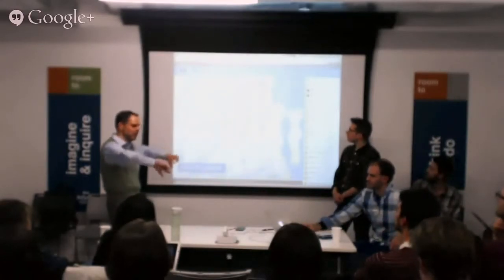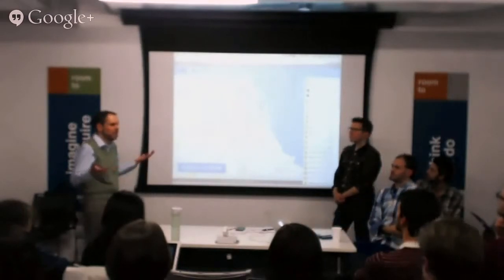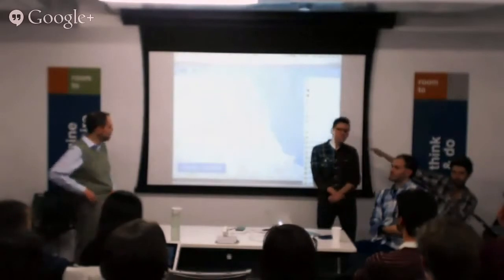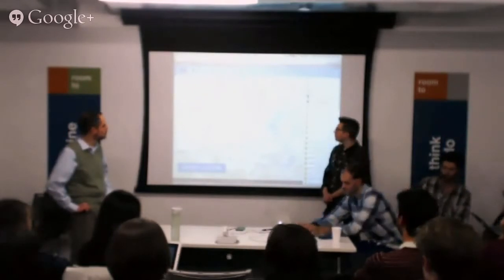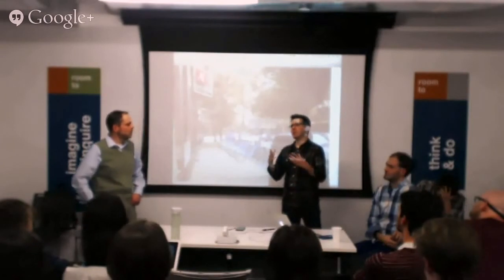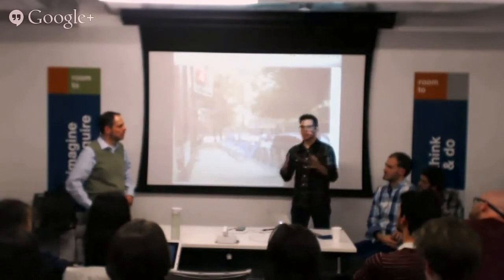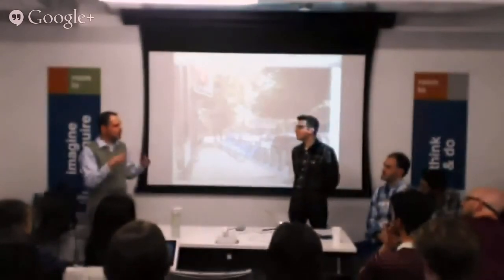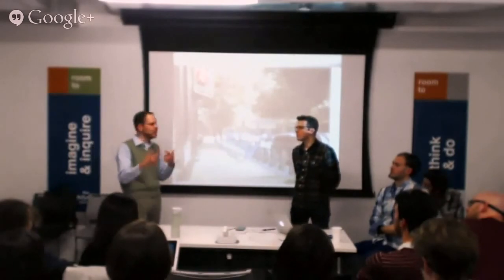Divvy Data II: Divvy Data (Part Two)